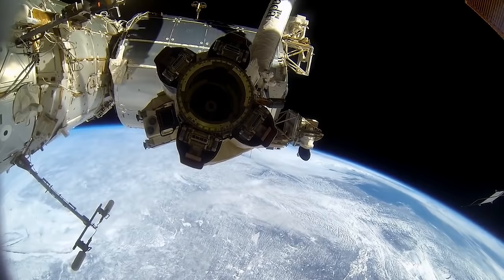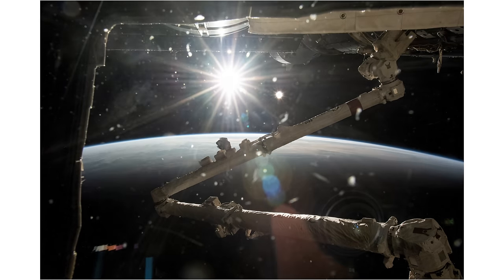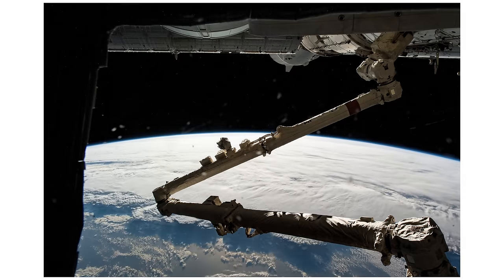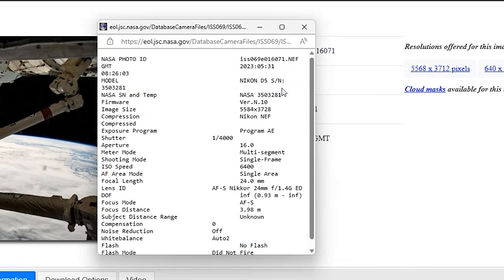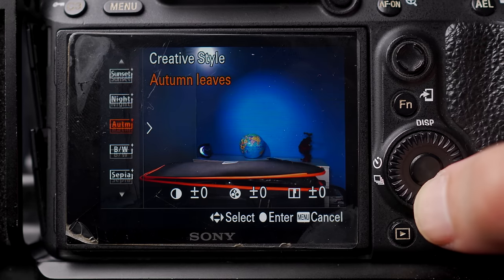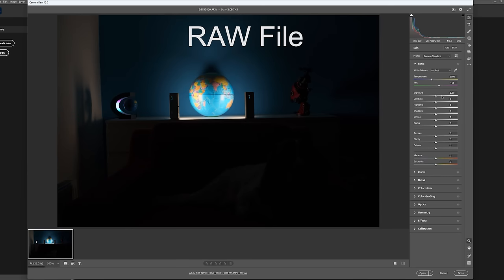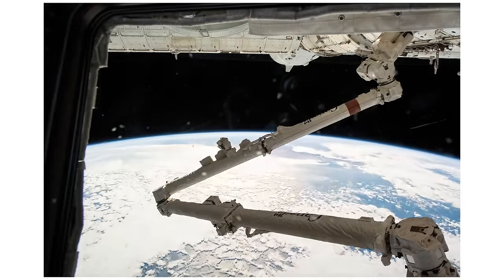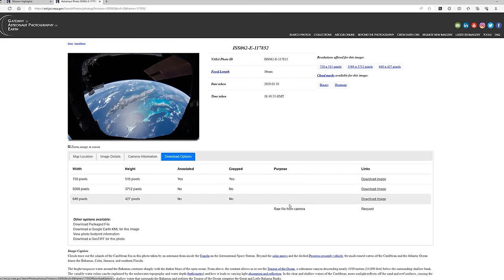Farewell Flat Earth - Ultimate photographic proof?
To try everything Brilliant has to offer—free—for a full 30 days, .

Correction: In the original video I did state RAW files can't be altered yet kept as RAW files, as a few people have pointed out, this is incorrect and so I've cut those parts out of the video
RAW files can technically be altered, the key point still remains though that debunking this footage requires actual evidence that the files have been changed or that there are errors somewhere in the 1338 different files